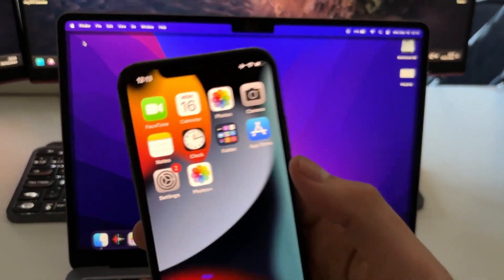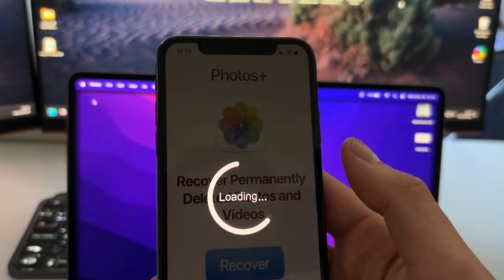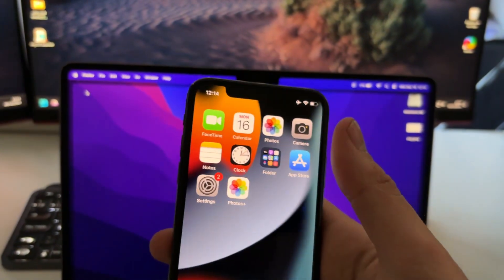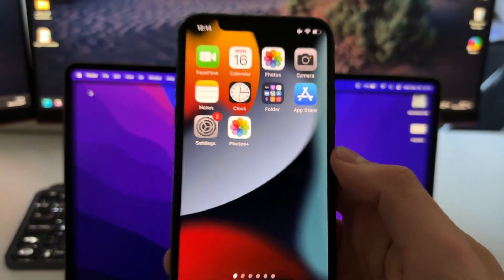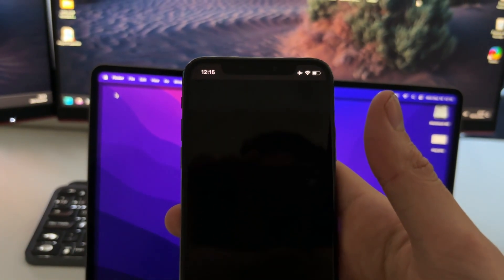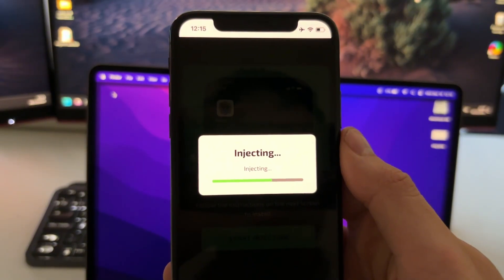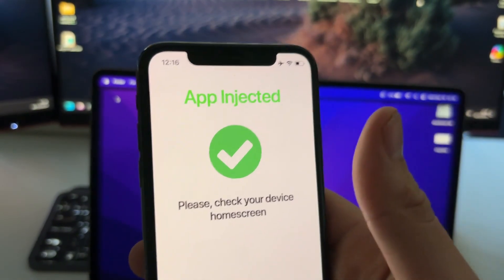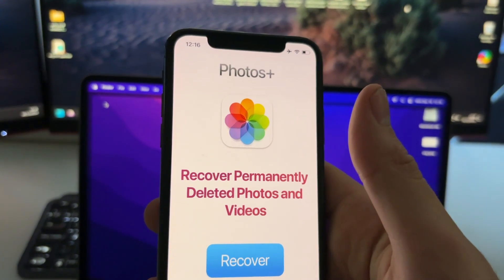🔄 How to Recover Permanently Deleted Photos on iOS ✅ WITHOUT Backup (iPhone/iPad) (2026 Guide)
Accidentally deleted precious photos on your iPhone or iPad and DON'T have a backup? 😱 Don't worry, this video shows you how to recover "permanently" deleted photos on iOS, even without an iCloud or computer backup! We'll explore effective methods and tools to help you get those lost memories back.

This tutorial covers:

*   Understanding how photo deletion works on iOS.
*   Methods for recovering photos without a backup.
*   Tips for maximizing your chances of successful recovery.

Is it truly possible to recover photos after they've been deleted from the Recently Deleted album? 🤔 Sometimes, yes! When you delete a photo, it's not always instantly erased from your device. This video will show you how to potentially recover that data.

Important: Recovery is NOT guaranteed and depends on factors like how long ago the photos were deleted and how much the device has been used since. The sooner you try, the better your chances!